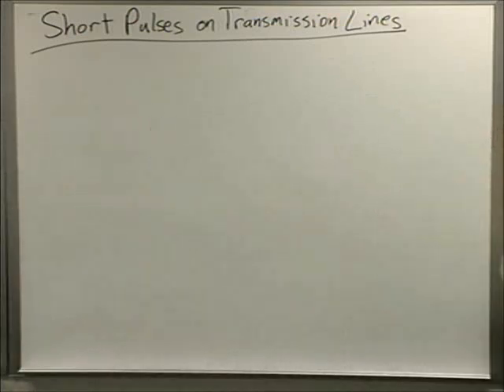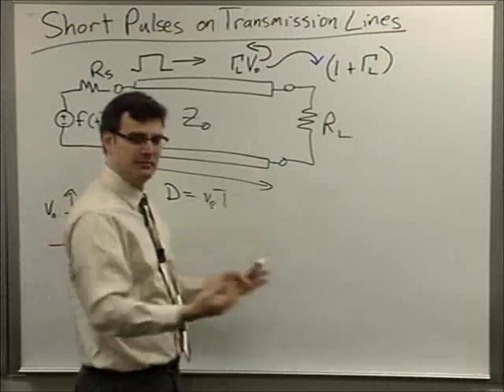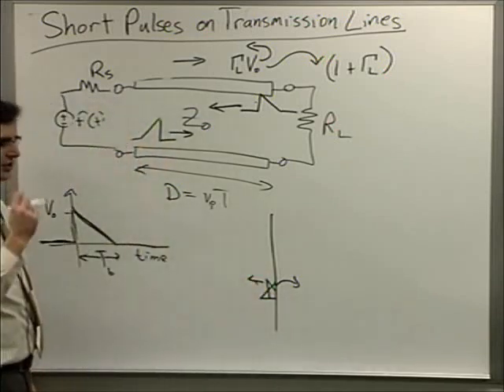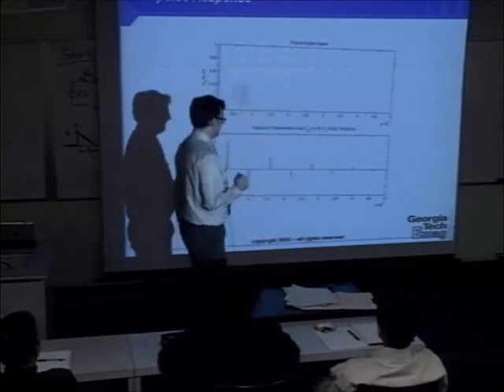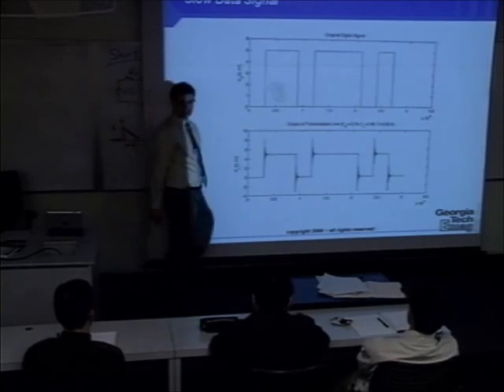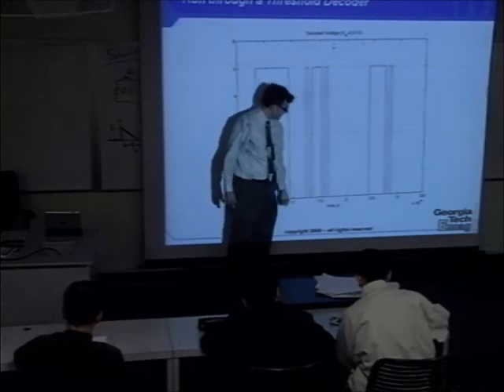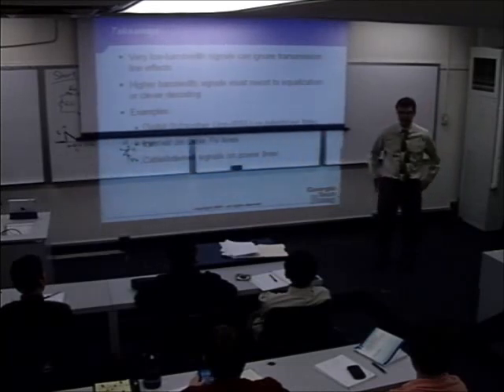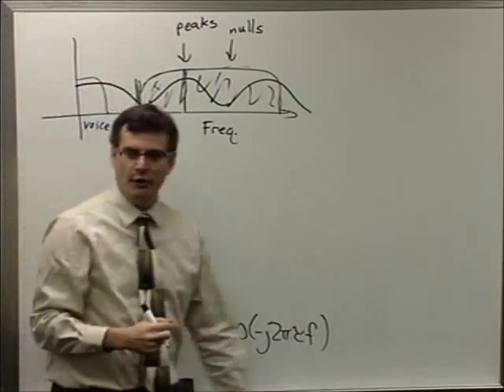TDT07: Short Pulses on Transmission Lines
How to track short pulses in the time domain on a transmission line.